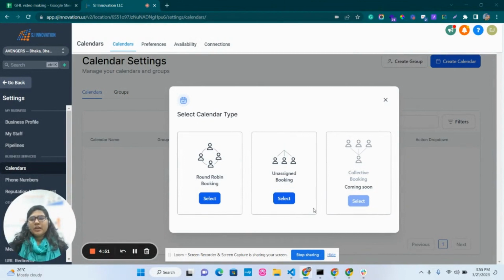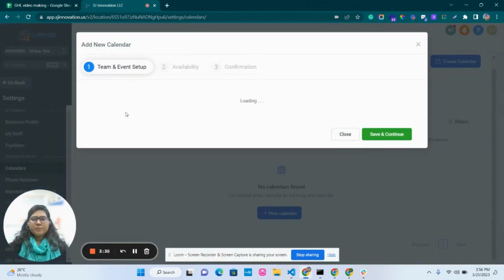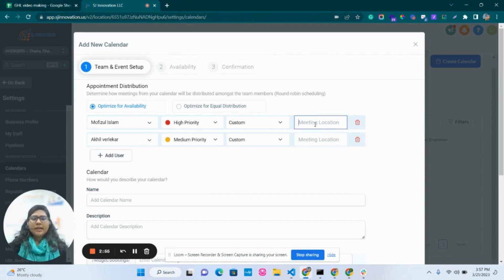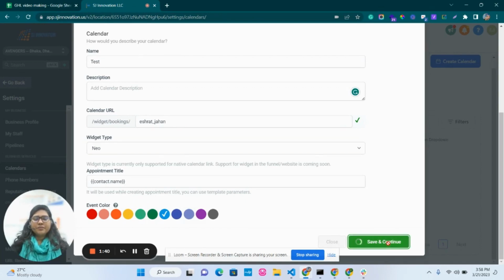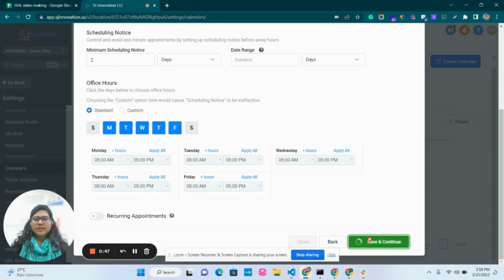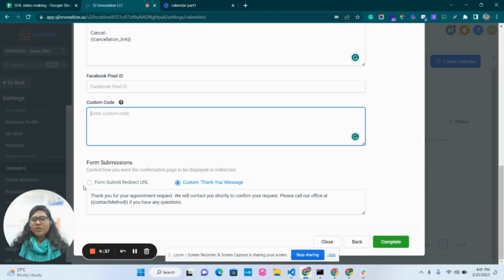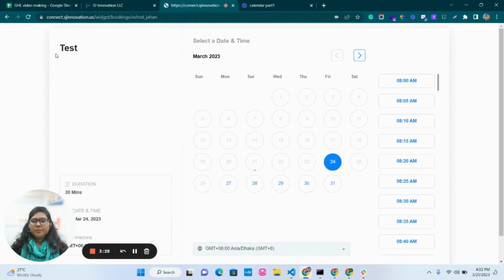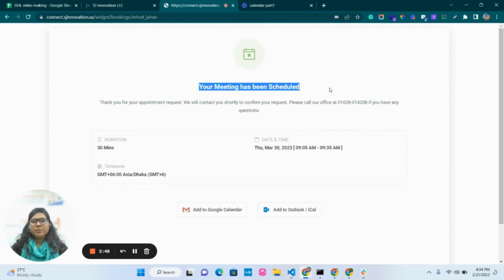How to Customize And Implement Calendar in GoHighLevel | GoHighLevel Tutorial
In this video, you'll learn how to create and customize your own calendar in GoHighLevel. Learn about different calendar types, integrate with your website, set up meeting locations, and customize appearance. Streamline your appointment management process with this informative guide with GoHighLevel.
GoHighLevel Helps you to make customized calendar and integrate this.
Learn the ins and outs of GoHighLevel customization as we guide you through setting up GoHighLevel Doser 2.1 and the GHL controller for seamless calendar integration.
Optimize your aquarium management with our expert tips!.